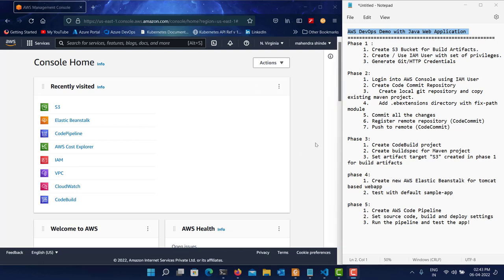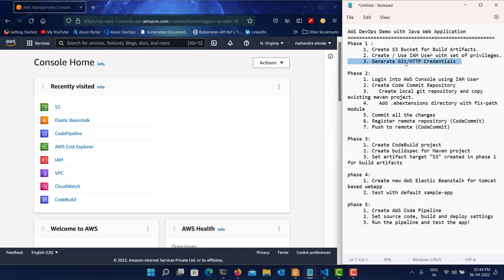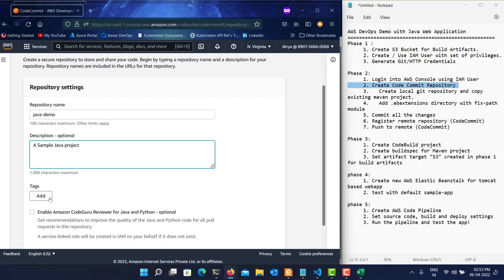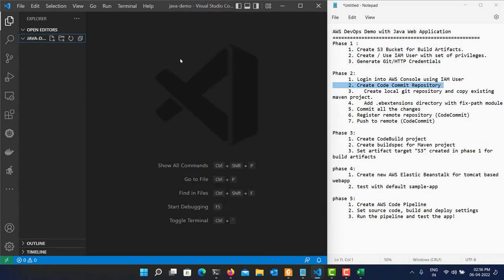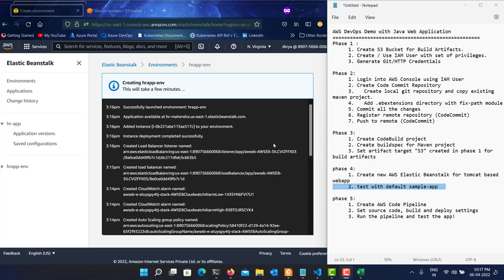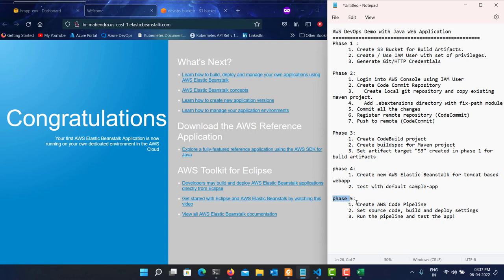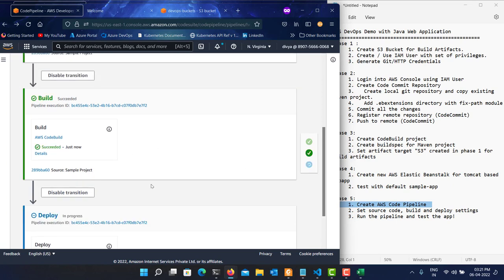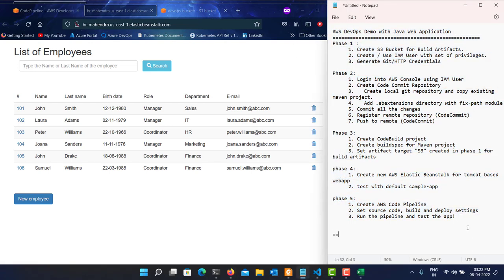AWS DevOps Demo With Java Web Application (CI+CD Demo)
An end to end demonstration of AWS DevOps Services, which covers AWS Code Commit, AWS Code Build and Pipeline. The end result is fully functional application deployed to AWS BeanStalk,

(Details)

Why Synergetics?